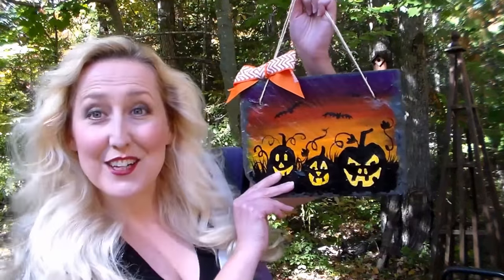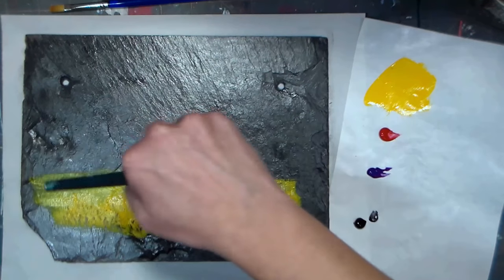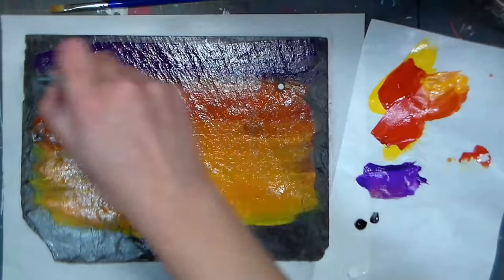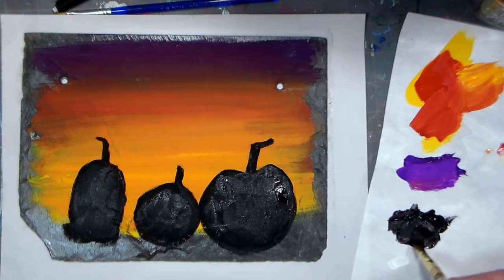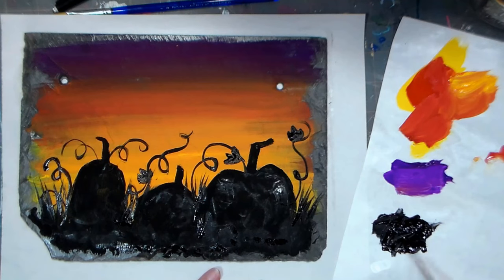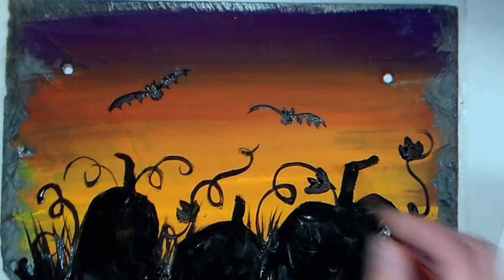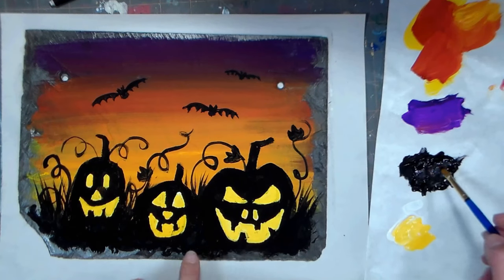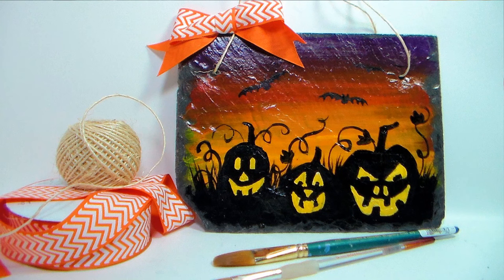Easy Halloween Artwork | Learn to Paint with Lindsay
Lindsay returns to HGMM and teaches you how to create this easy painting. We love Lindsay's artwork and know that you can follow along and paint this yourself! This month, we are painting a spooky fall pumpkin scene on slate.